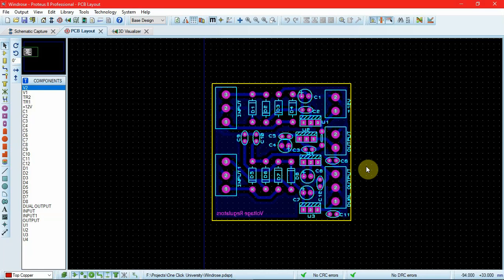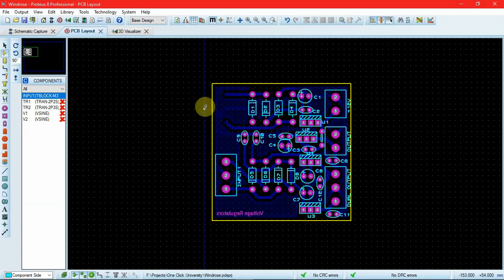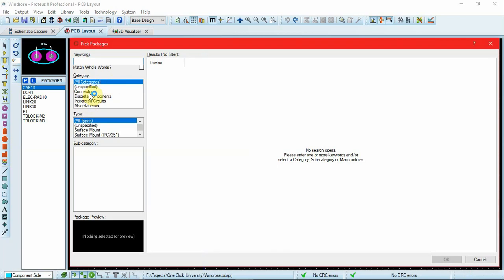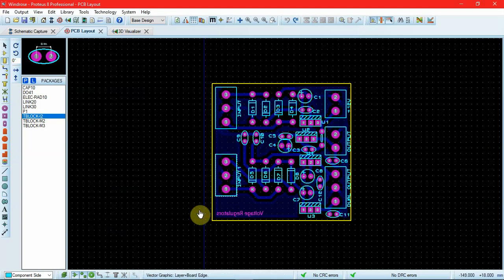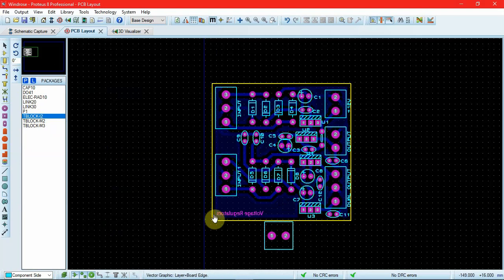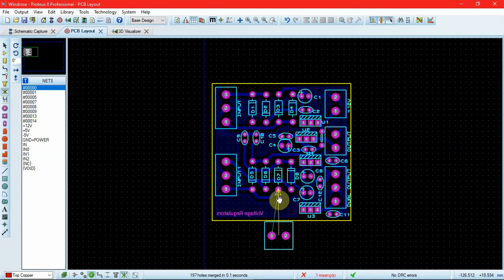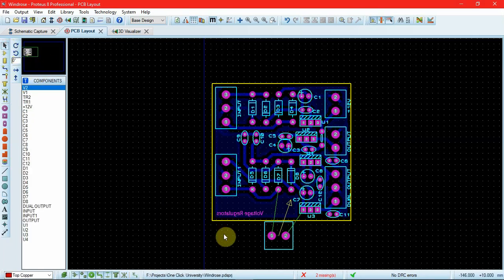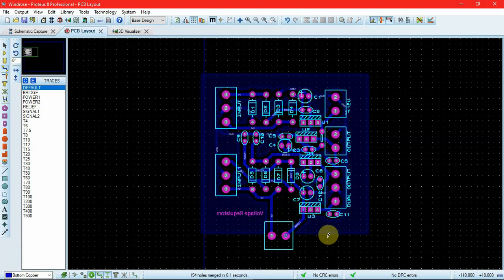Tutorial 5.3 | Component Placing | Package mode & rats-nest mode in Proteus | PCB Design & Theory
The following video shows the placing of components using the package mode in Proteus Circuit designing and the rats-nest mode. It is not mandatory to design and simulate a schematic before making a circuit. Though it is suggested to simulate and be sure of the output. In order to make a PCB directly without a schematic model, the above-mentioned modes can be used.

Channel description:
One Click University is a channel determined to share the skills and the use of certain software that is required in the industry. These topics may or may not be covered in the university curriculum. These videos are made assuming the viewer is a beginner in the field.

Our updates are even available on Twitter